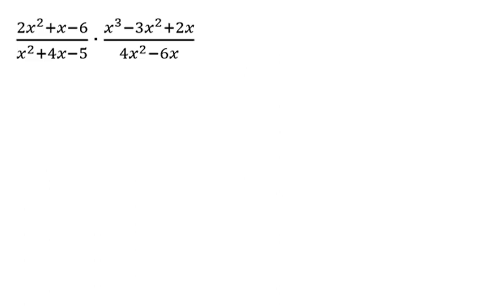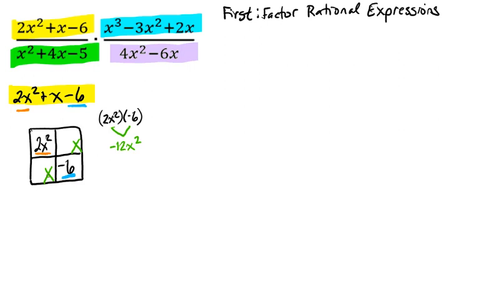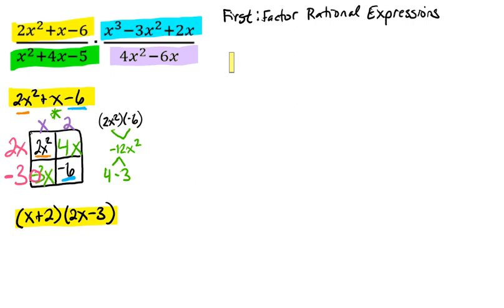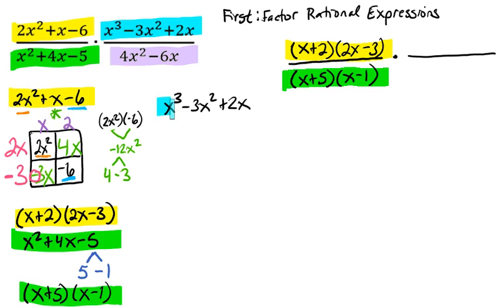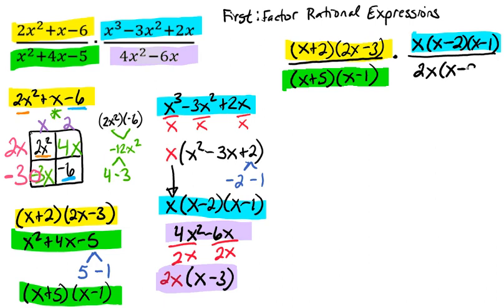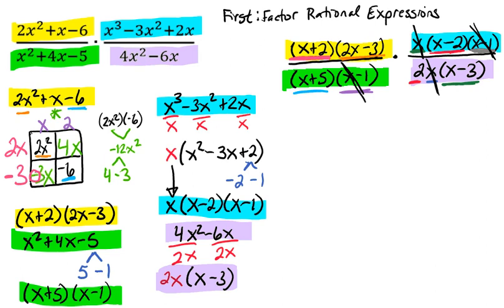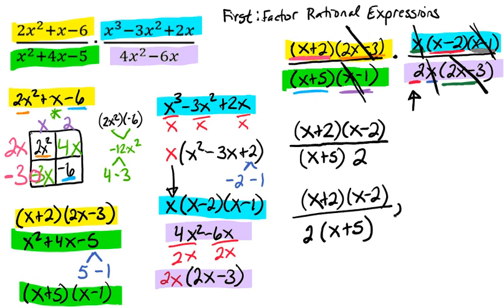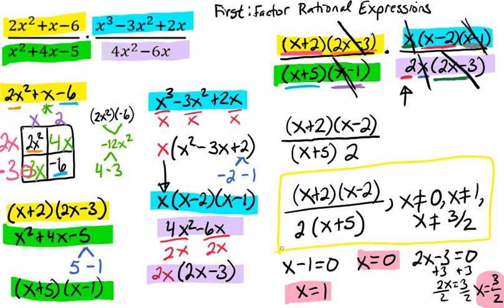Mulitplying Rational Expressions Part 1 Video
This video is part 1 of a 2 part video.  This part goes through one example of multiplying two rational expressions.  The second part of this video goes over a different example of multiplying two rational expressions.